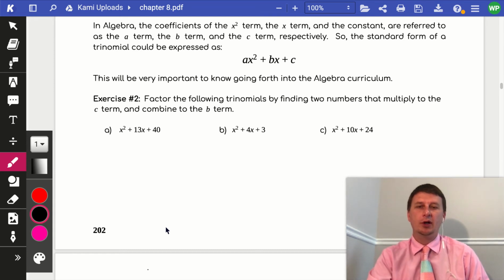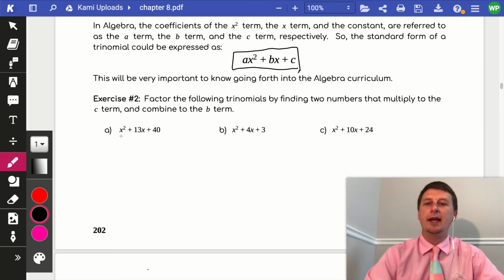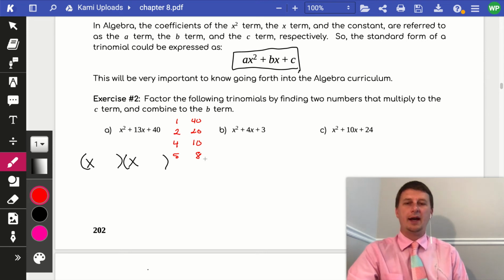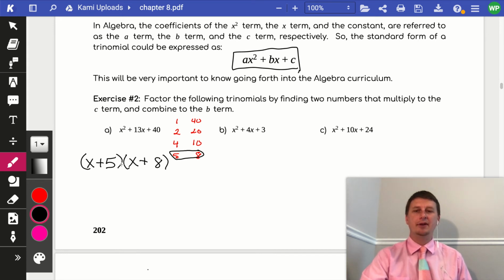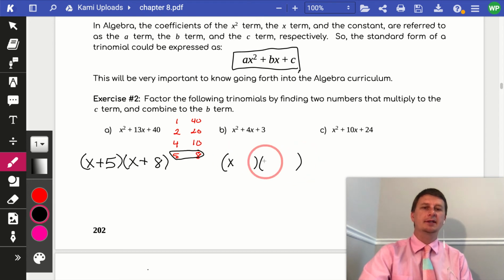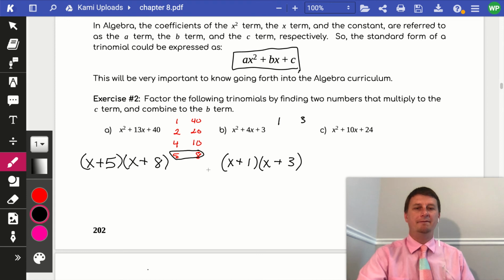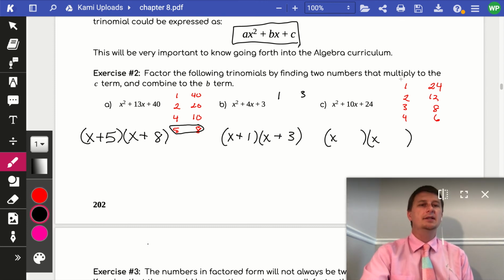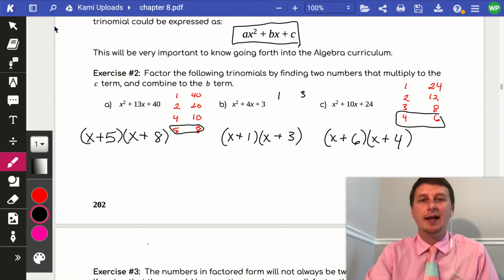Chapter 8 Lesson 2: Factoring Trinomials (Simple) Exercise 2